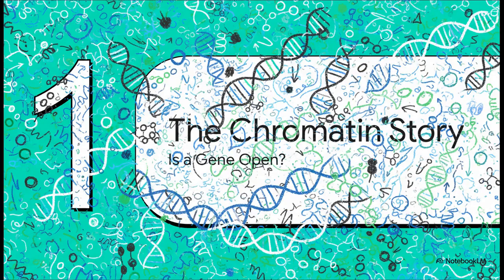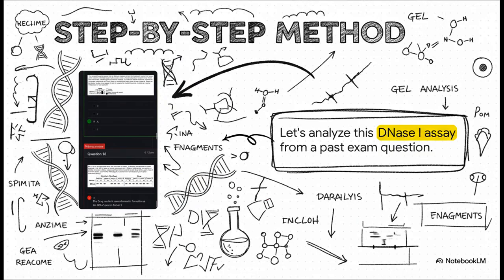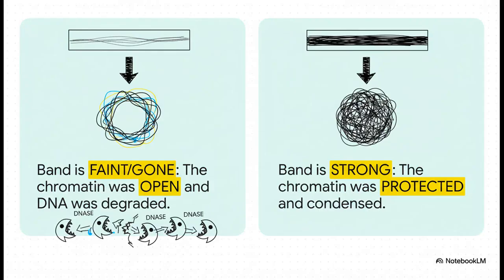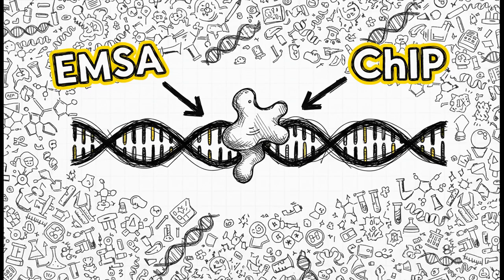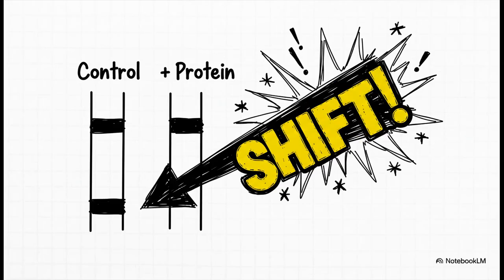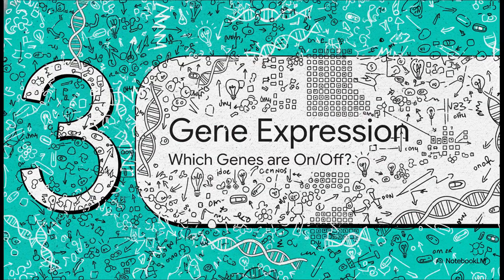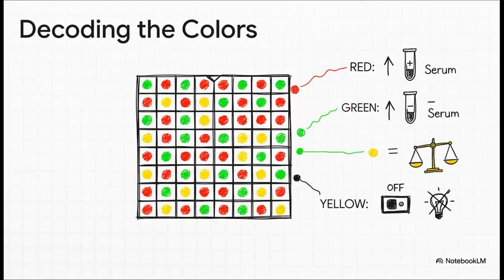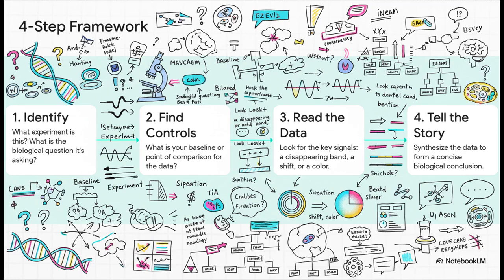BIMM 100 Lecture 13 Review Manic Scribbles on Wall